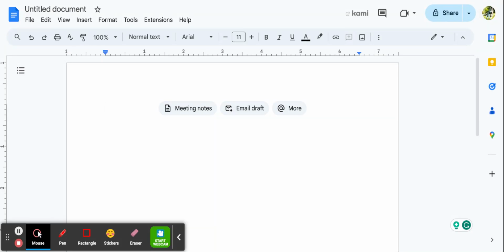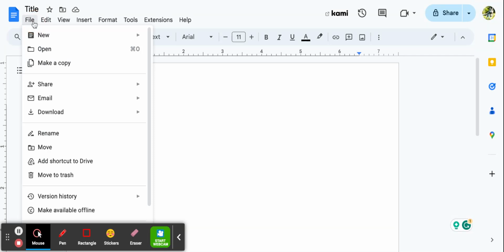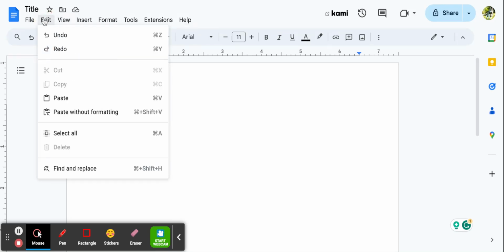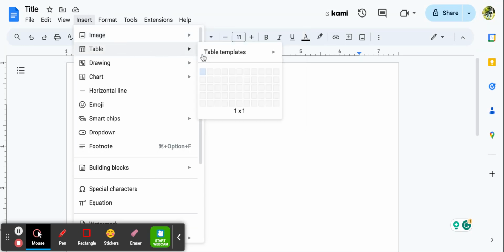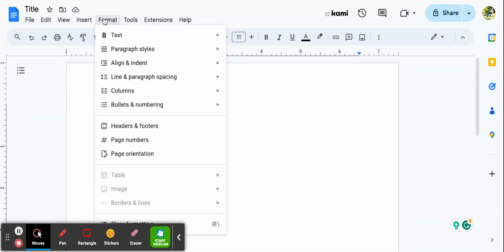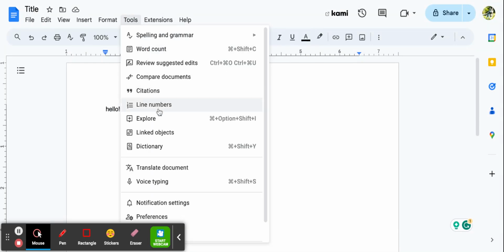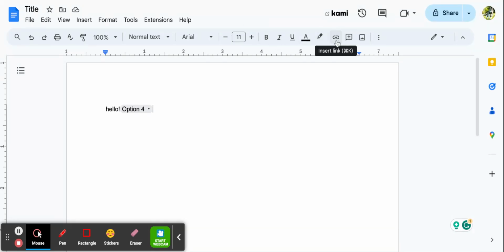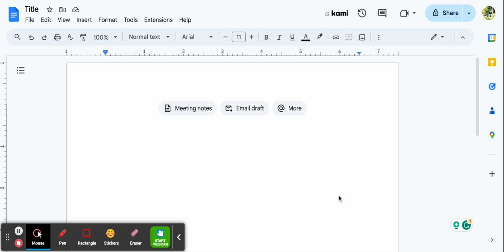Google Docs 101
Do you feel overwhelmed by Google Docs because it looks so much different than Microsoft Word? Do you need help with where to start? Do not worry! This video was made for you! I will walk you through all the tabs and show you where to find the things you need to get started!